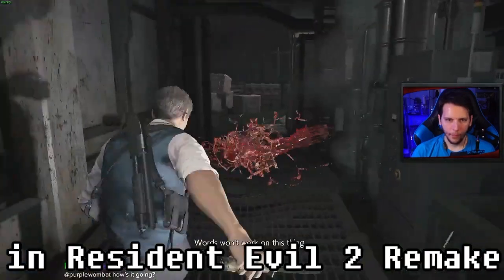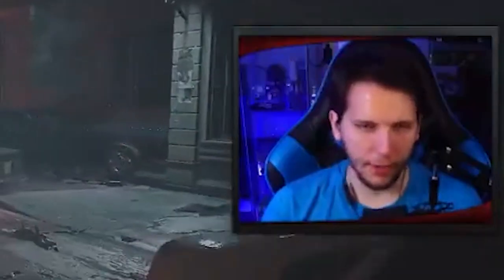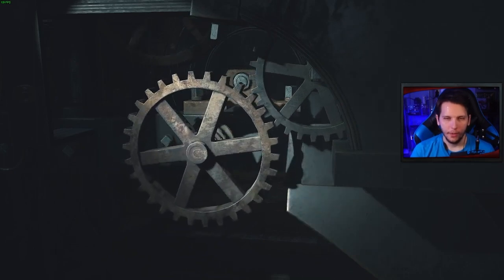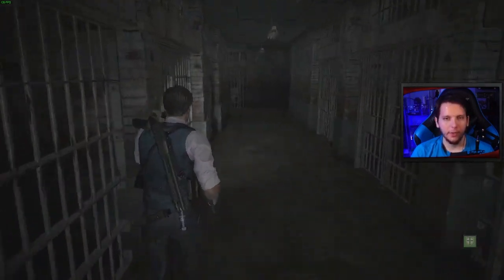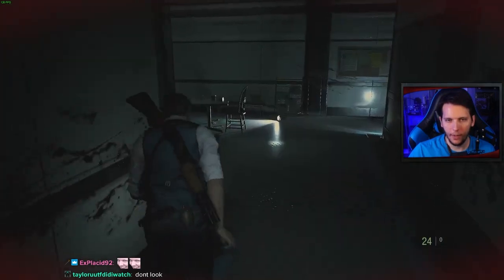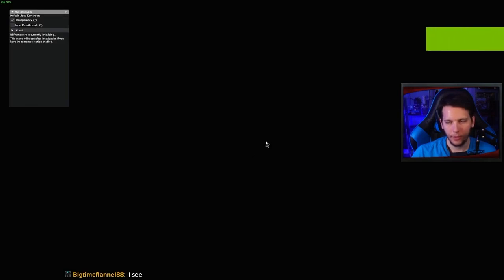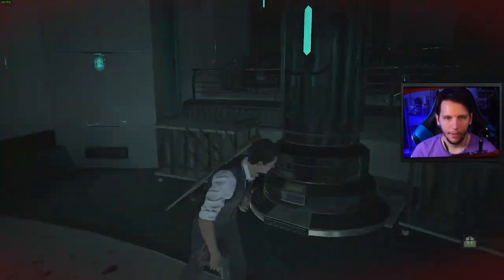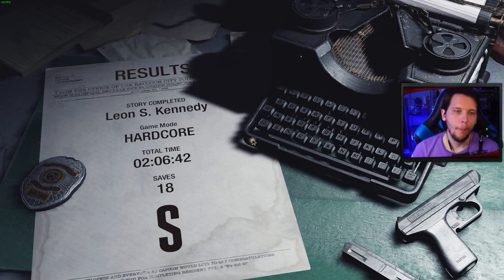I Made Everything INVISIBLE in Resident Evil 2 Remake... it was FRUSTRATING 👿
Today we're taking on Resident Evil 2 Remake on Hardcore, but there's a catch—every enemy is INVISIBLE! Can we survive Raccoon City without seeing what's coming? Stick around to find out!

⌚ Timestamps:
0:00 - Introduction
1:58 - The Challenge Begins: Everything is INVISIBLE!

Unedited Videos (VOD Channel):  @hazebladevods

Edited by my brother Grayson!